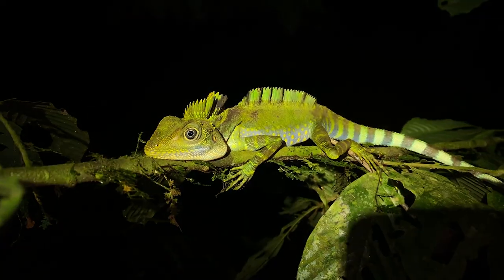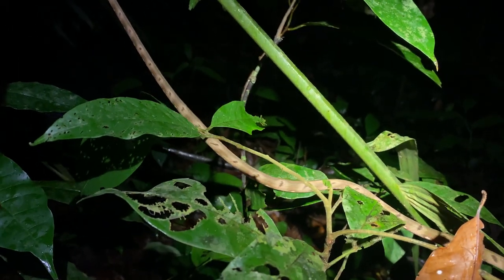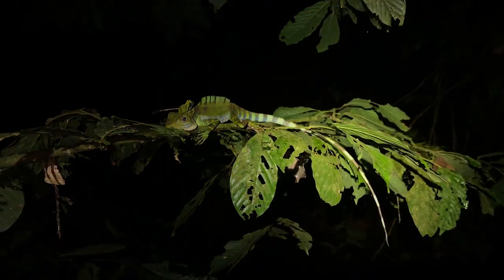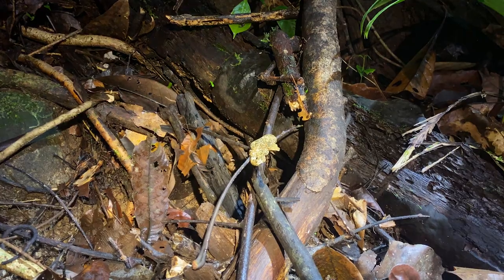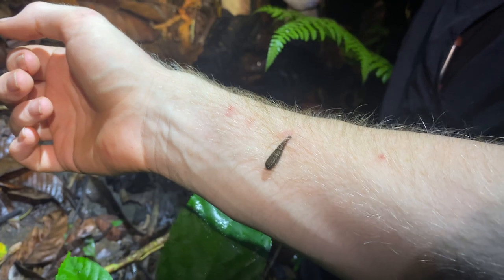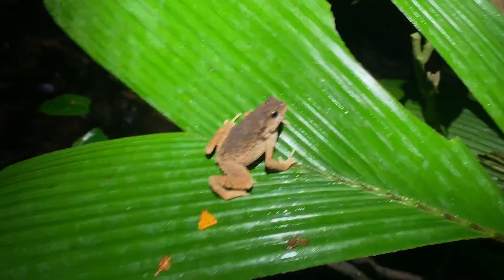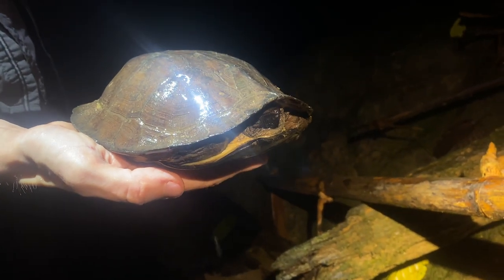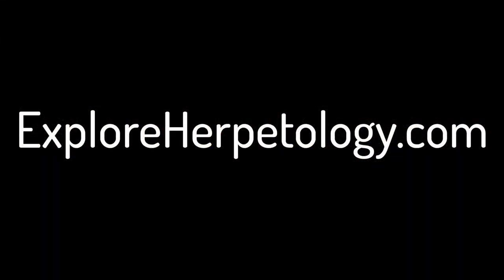CHRISTMAS TREE PIT-VIPER IN THAILAND!? - Herping Vlog 17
Join us on our next expedition to Narathiwat (LIMITED SPACES REMAINING)